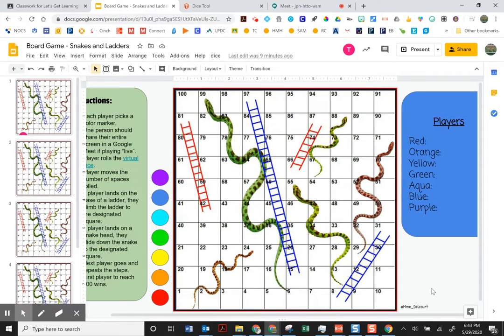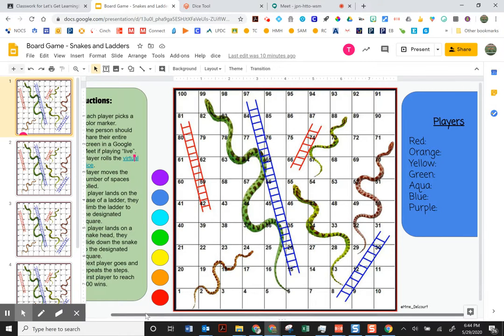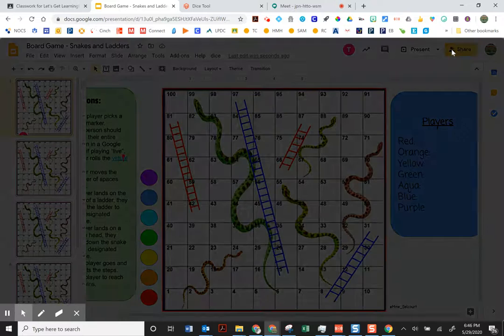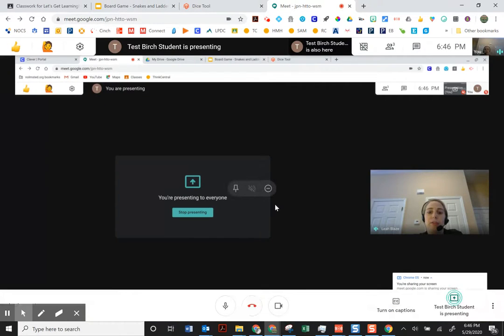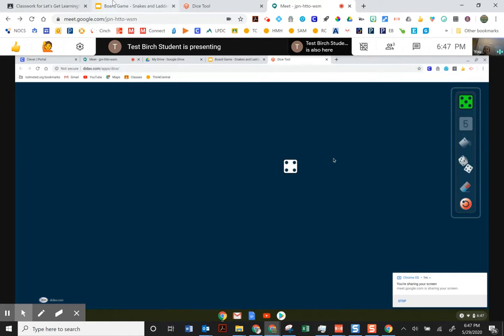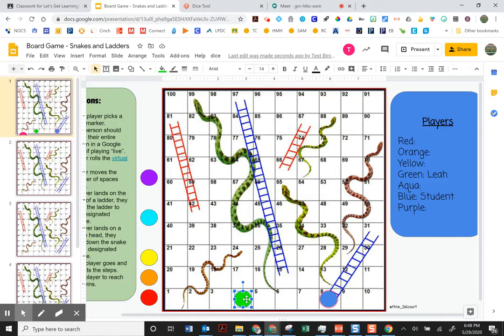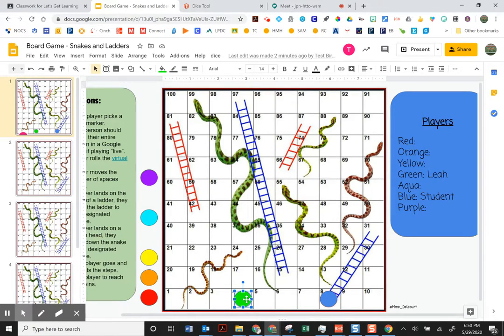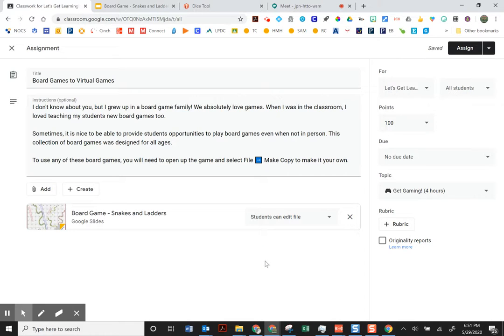Play Board Games Virtually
Learn how you can your students can connect while playing virtual board games.